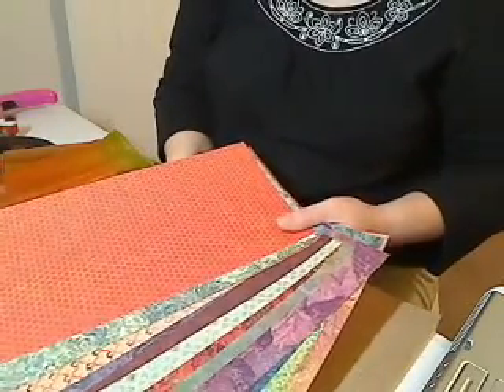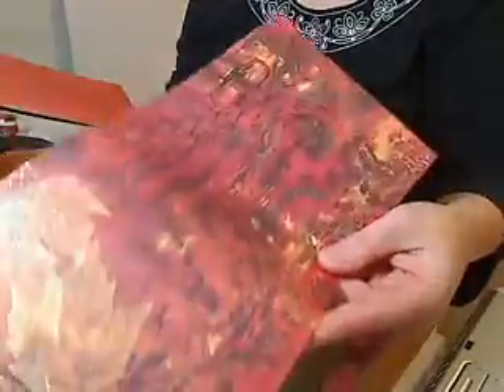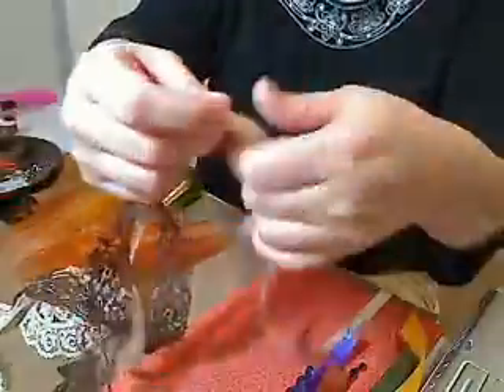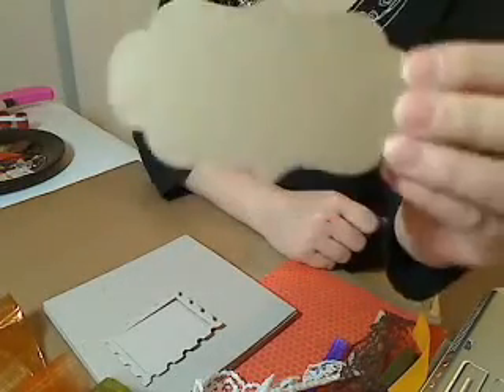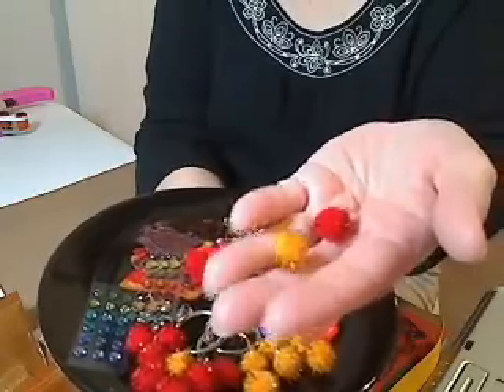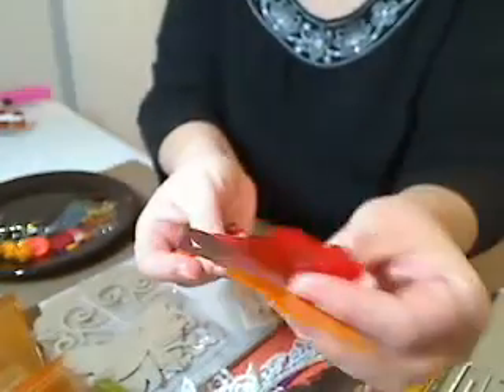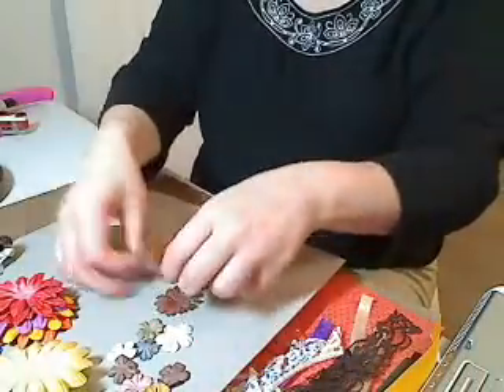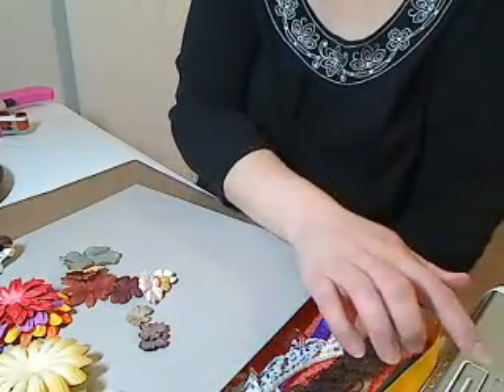FALL Mini Album Kit - K&Co's Allegany Plum ***SOLD***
This is a scrapbooking mini album kit in beautiful fall colors from K&Co's Allegany Plum collection.